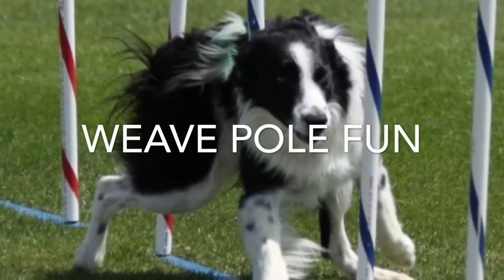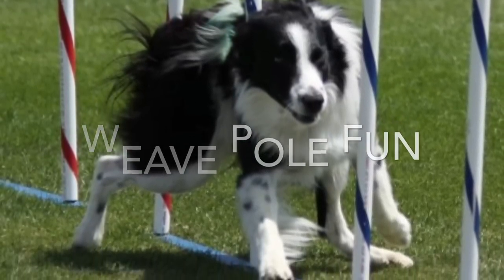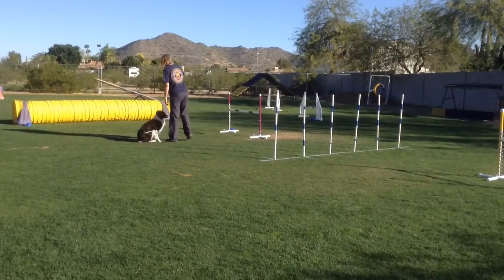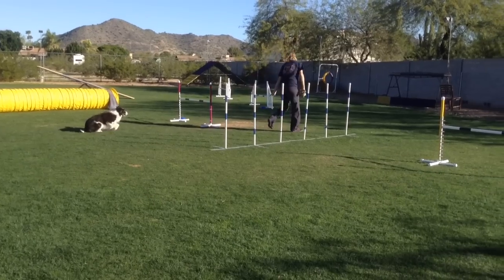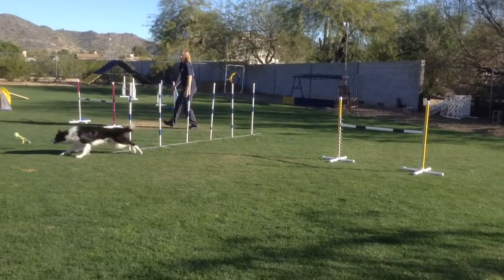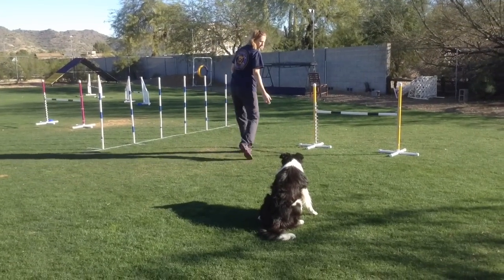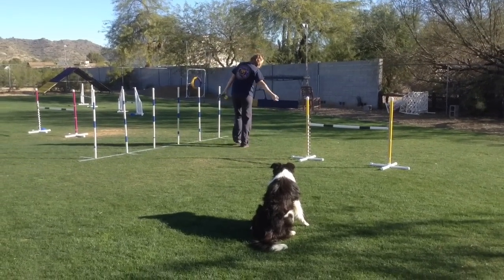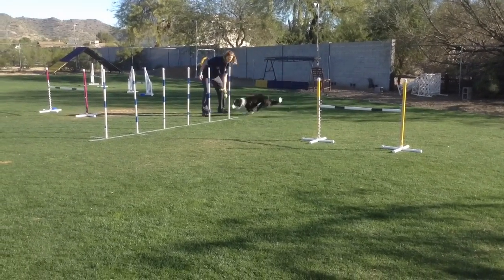Fun Weave Pole Drill- Figure 8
This is a fun drill, with little space needed and only two jumps and six weaves. When you do it, think Front cross - Send - Blind out - Blind in - Rear. Enjoy!! Also try it with 12 weaves or a straight tunnel.